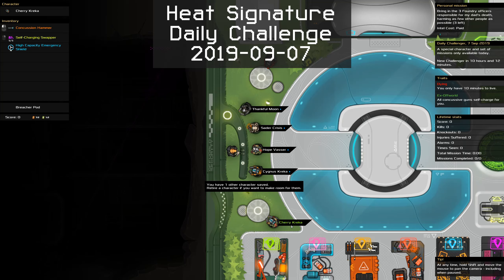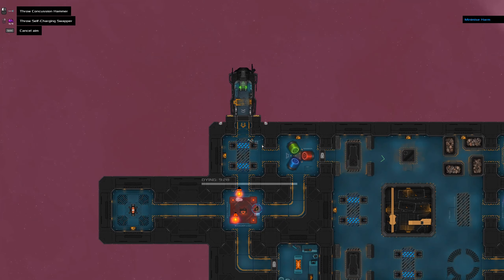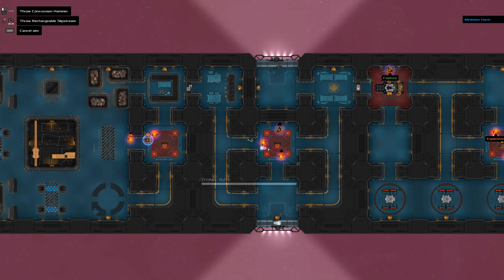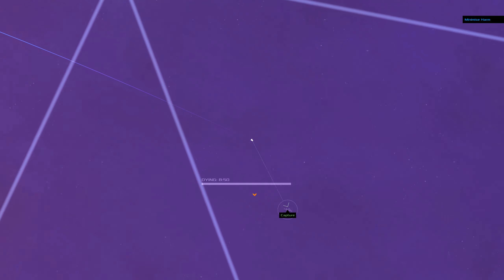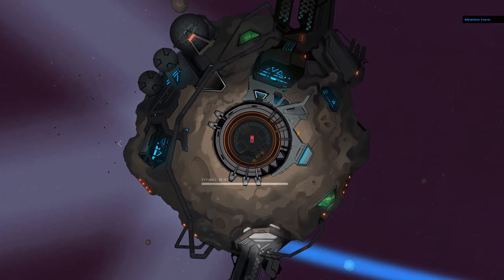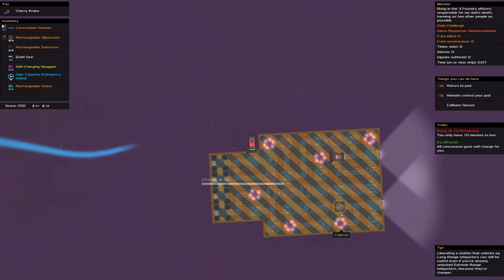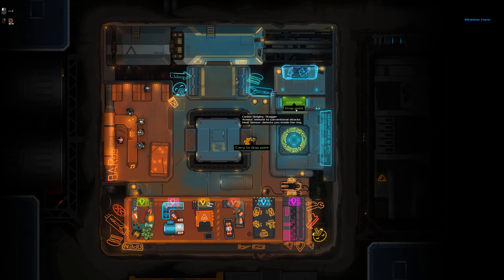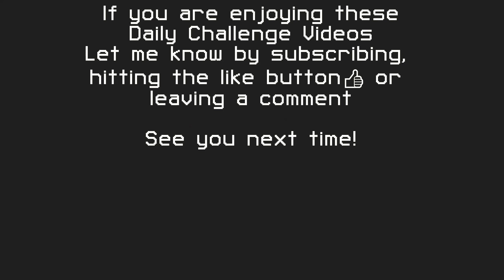Heat Signature Daily Challenge 2019-09-07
An early slipstream makes a big difference.